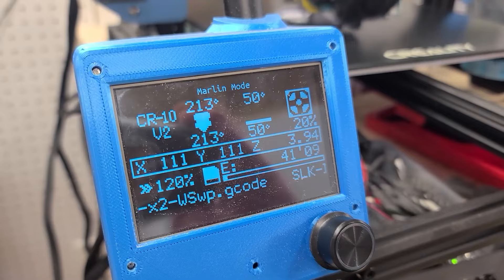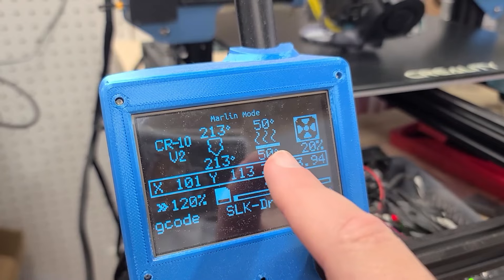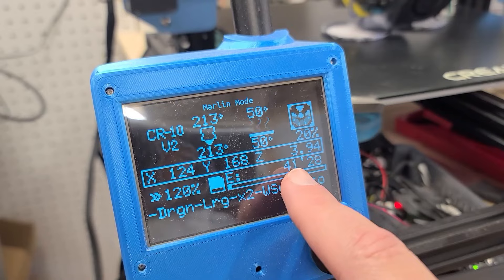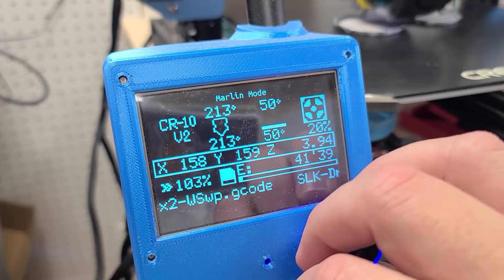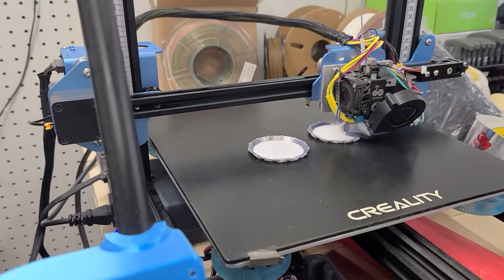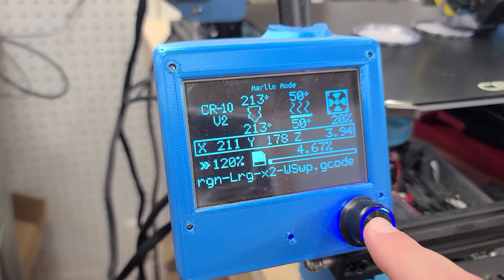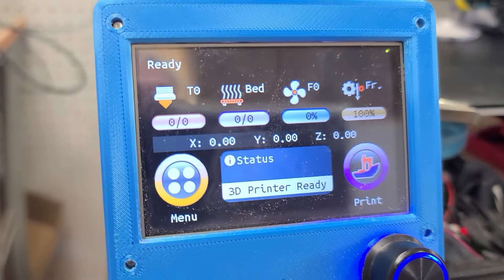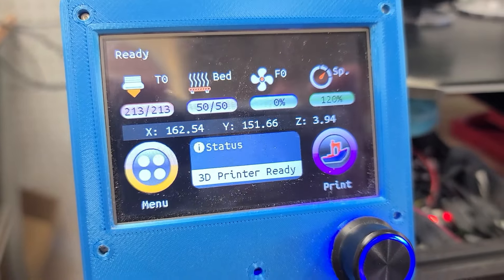Screen Basics - Marlin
I don't know if this has been discussed with you, but I thought you might like to know. Look closely! The printer literally snaps to attention and speeds up. The system updates once every 2 seconds or so, so it isn't instant.